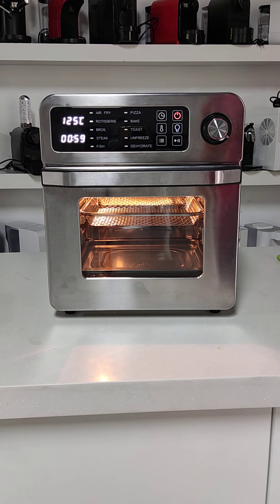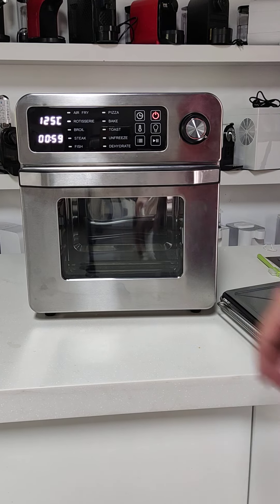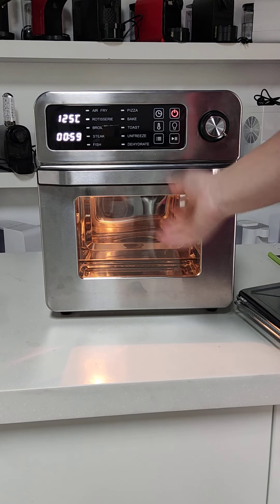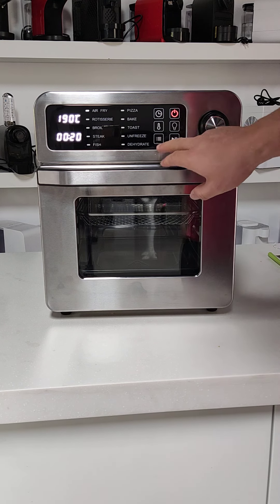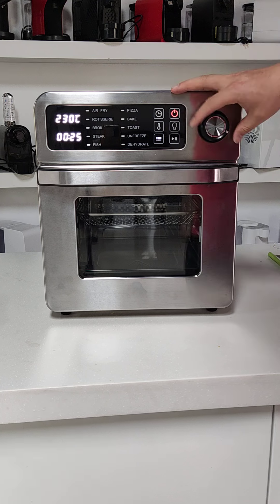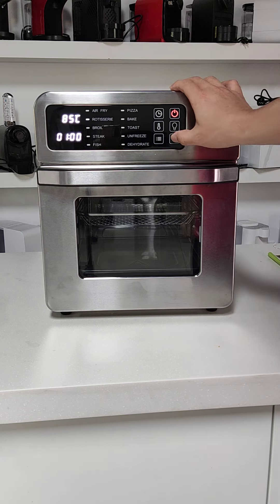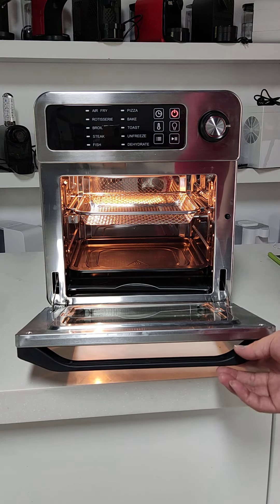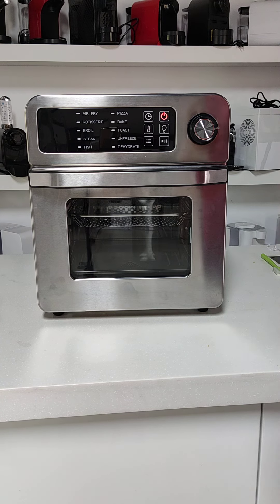15L high quality air fryer oven from Longbank